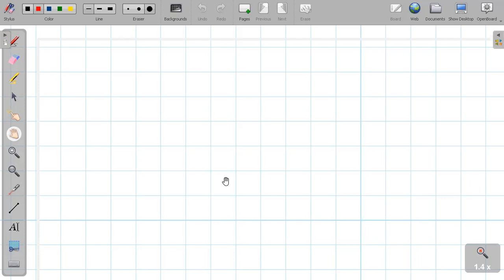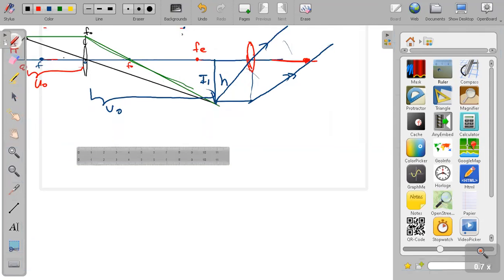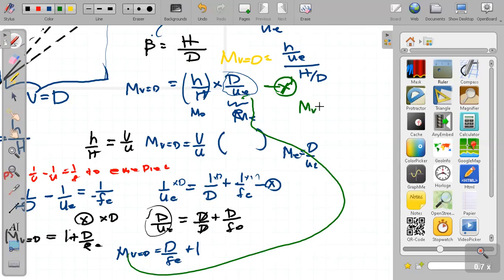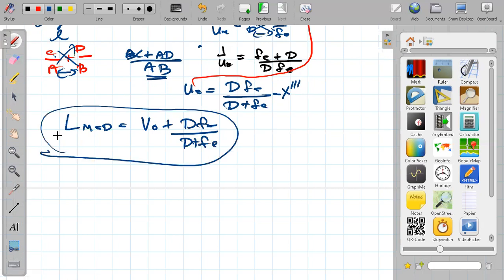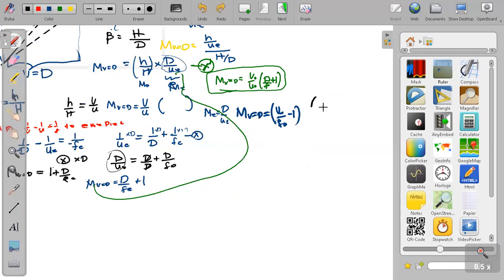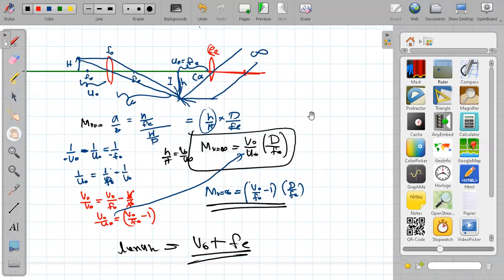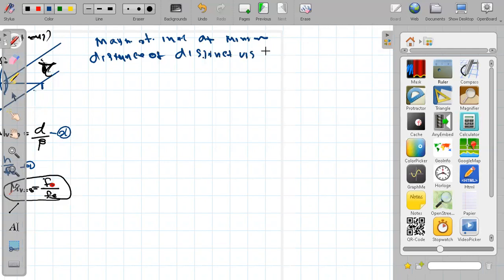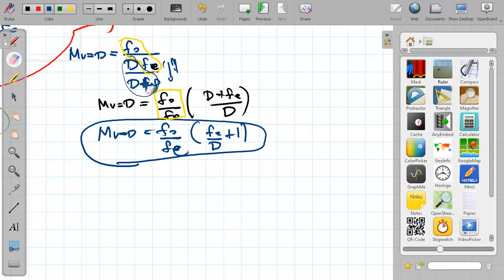Microscope and Telescope